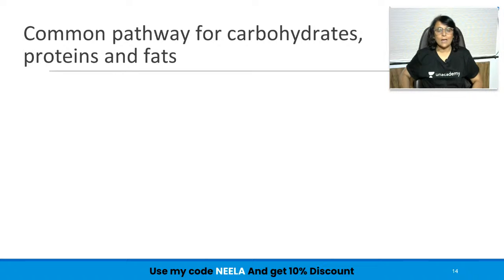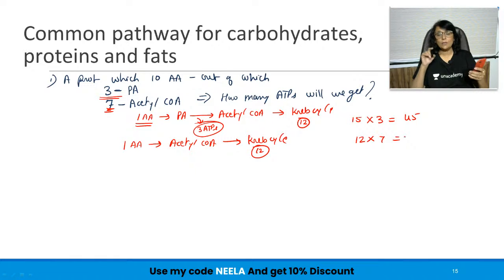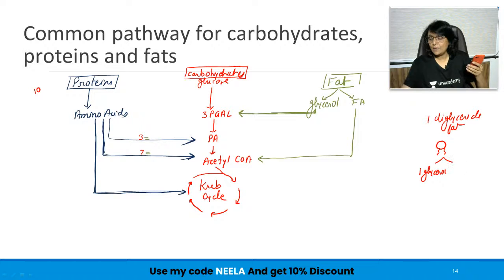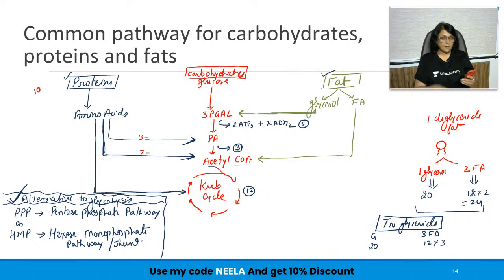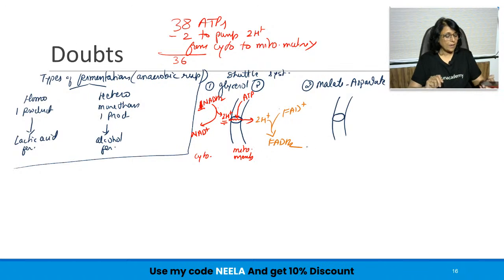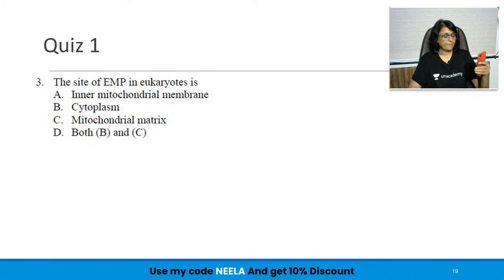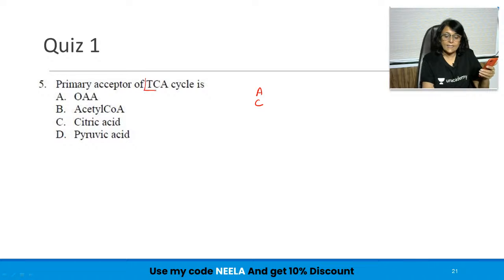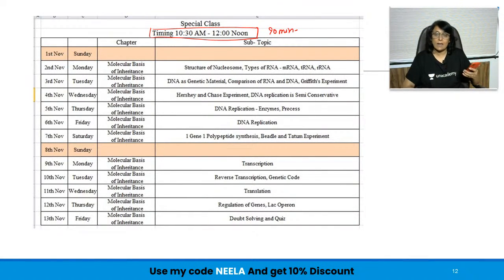L7: Plant Physiology - Respiration in Plants | NEET 2021 | NEET Biology | Neela Bakore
Plant Physiology - Respiration in Plants - Common Pathway, Doubt Solving, Quiz, for NEET 2021 Exam has been discussed in this video. In this lesson, Neela Bakore shares her various preparation strategies along with examples that will help you to crack the exam.

Unacademy Subscription Benefits:

1. Learn from your favorite teacher
2. Dedicated DOUBT sessions
3. One Subscription, Unlimited Access
4. Real-time interaction with Teachers
5. You can ask doubts in a live class
6. Limited students
7. Download the videos & watch offline